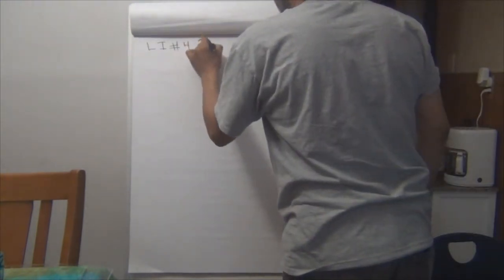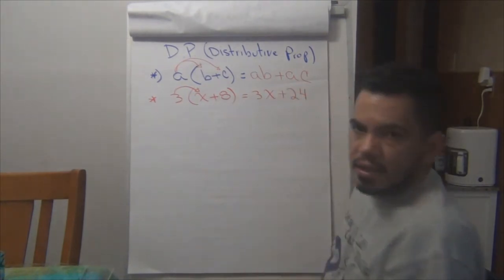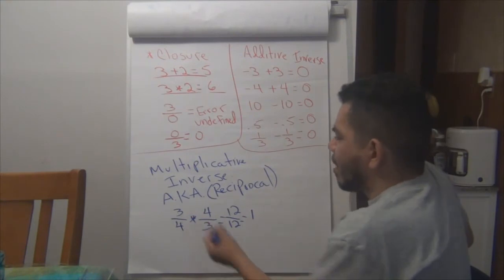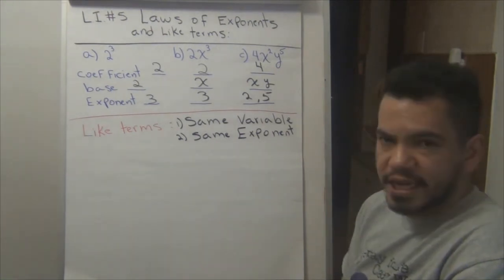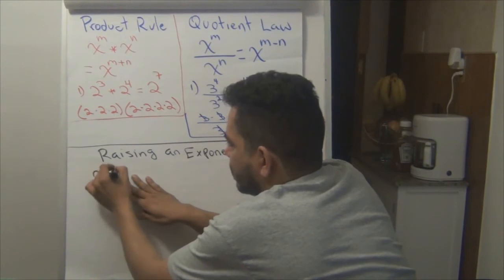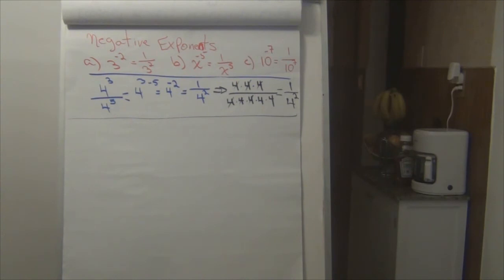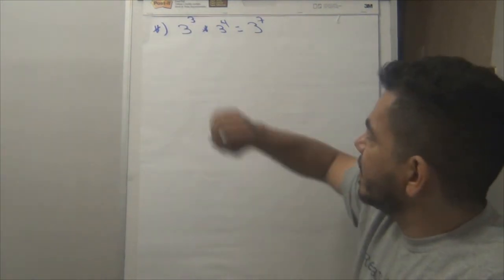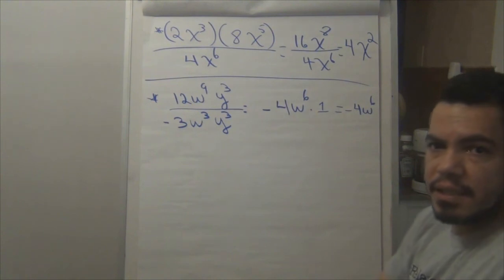beker cc algebra regents prep part 2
If you watch these series you will pass the cc algebra regents.
In this video we will discuss properties of real numbers and we will go over the laws of exponents